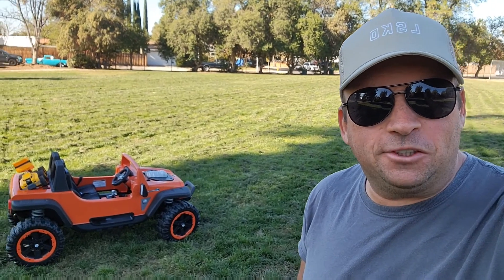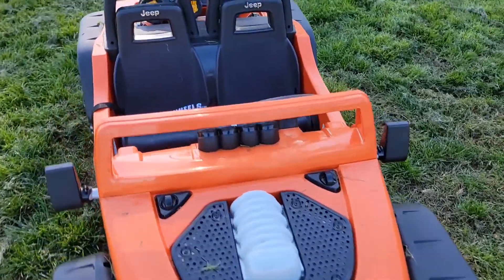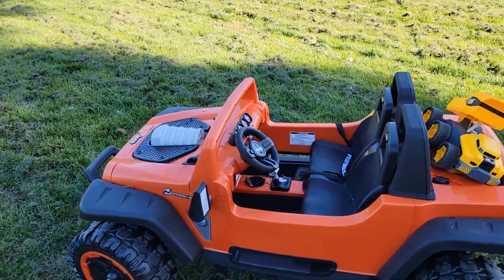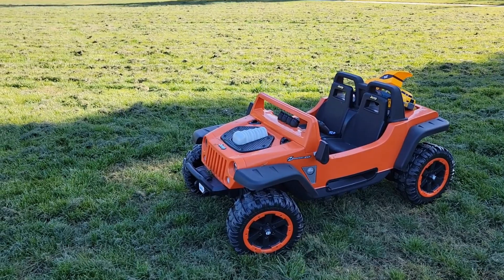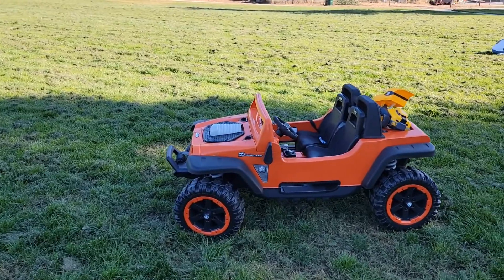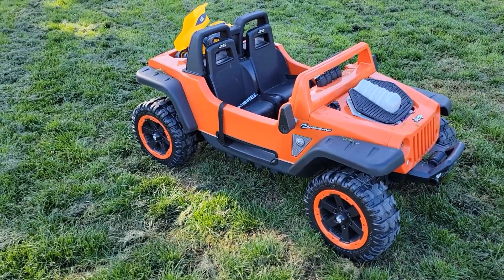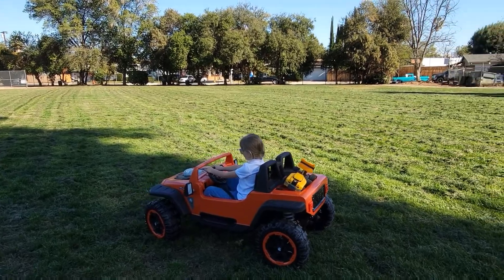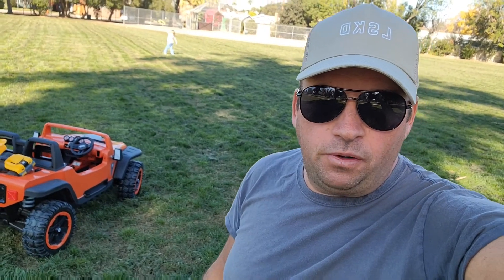Jeep Hurricane Extreme Power Wheels Costco Review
Monster Truck Costco Jeep Power Wheels Jeep Hurricane Extreme, Ride-On
- Battery Powered
- 5 MPH Forward and 2.5 MPH Reverse
- 12V Rechargeable Battery (Included)
- Recommended Age: 3-7 Years

About  Monster Truck Jeep Power Wheels Jeep Hurricane Extreme, Ride-On
Gravel, wet grass, and imaginary moon missions are no match for the Power Wheels® Jeep® Hurricane Extreme ride-on vehicle from Fisher-Price®. Young drivers can race into all sorts of “off-road” adventures in this awesome ride-on, which features a real working FM radio and a dashboard with a glove box and pretend ignition. This battery-powered “off-road” vehicle is designed to handle the toughest backyard conditions with a sturdy steel frame and realistic beadlocks on the rugged deluxe wheels. For added assurance, the Power-Lock® brakes and parent-controlled, high-speed lock out help keeps beginner drivers in check.

Features:
Jeep Hurricane with Real Working FM Radio, Rechargeable Battery and Charger
Battery-Powered, Ride-On Vehicle with Realistic Jeep® Hurricane “Off-Road” Styling and Rugged Details
Vehicle Drives on Hard Surfaces, Grass, and Rough Terrain at Maximum Speed 5 MPH Forward, 2.5 MPH Reverse
Realistic Dashboard with Glove Box, Pretend Ignition, and Real Working FM Radio
Power-Lock® Brakes and Parent-Controlled, High-Speed Lock Out
Recommended Age: 3-7 Years. Seats 2 with Maximum Weight 130 lbs

Specifications:
Box Dimensions: 32.5"(L) x 24.5"(W) x 51.25"(H)
Weight: 96.09 lbs
Average Run Time: 1-3 Hours per Charge depending on Weight and Terrain
Charge Time: First Time Charge 18 Hours, Average Charge Time thereafter, 14 Hours (Do not charge longer than 30 hours)
12V Rechargeable Battery Included
4C Batteries Required for the FM Radio (Not Included)
Adult Assembly Required

Warnings: CHOKING HAZARD - small parts. Not for children under 3 years of age.
California Prop 65 lead acid battery warning, WARNING: Cancer and Reproductive Harm